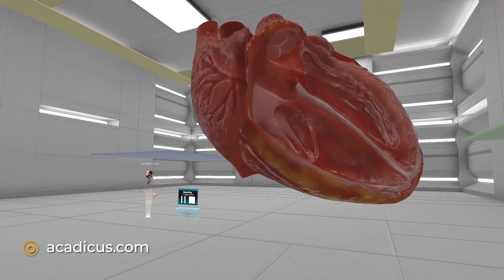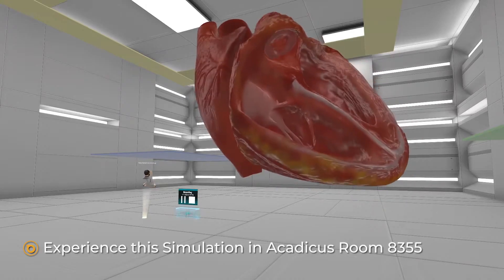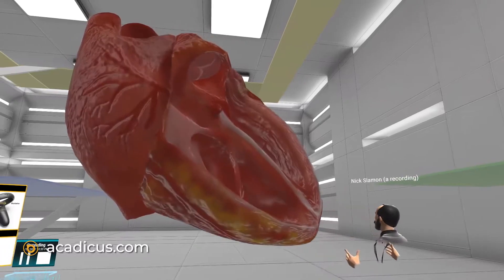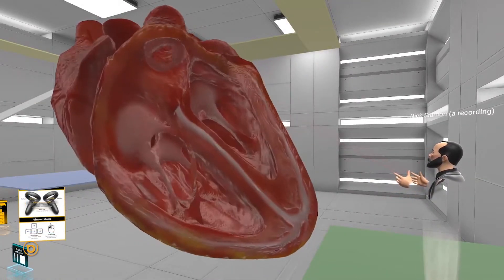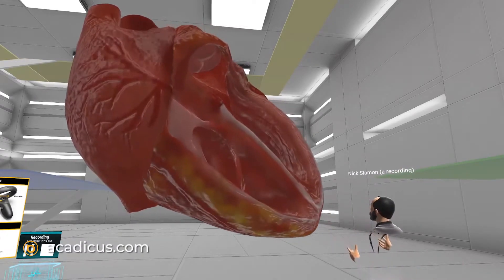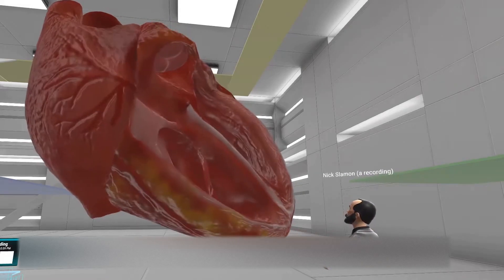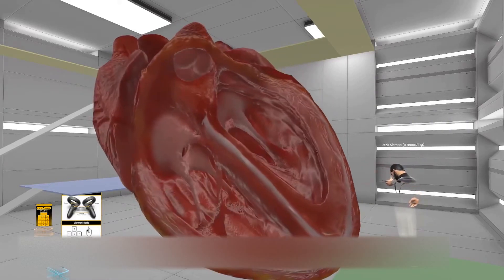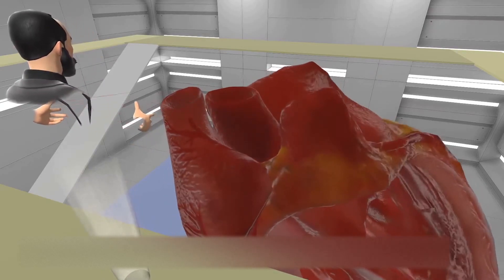Anatomy of the Heart: VR Experience